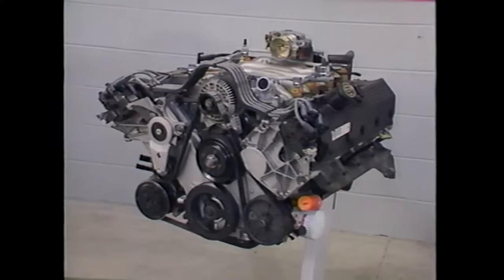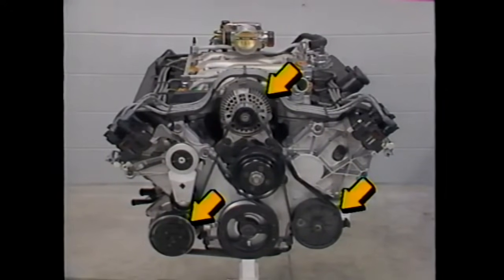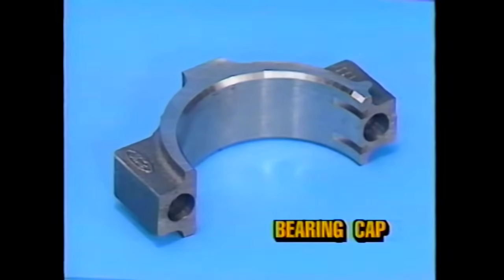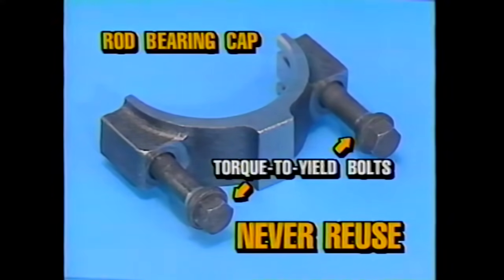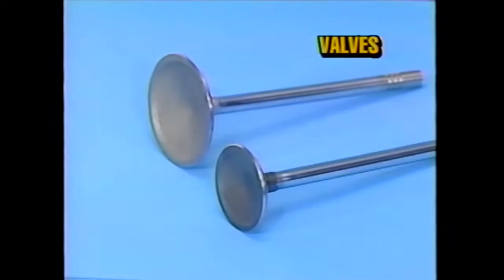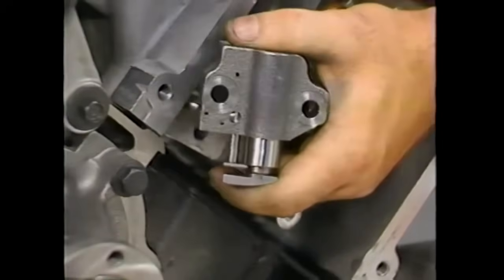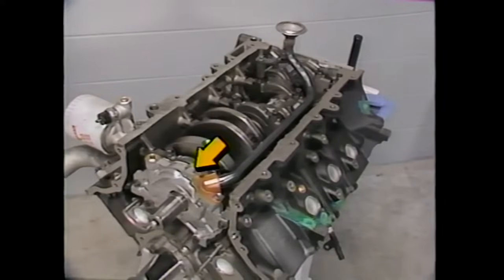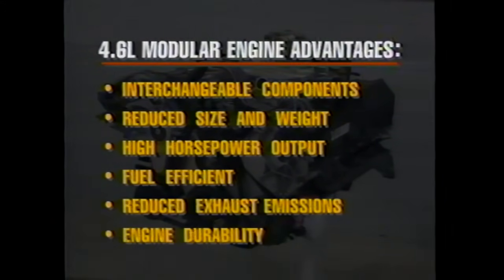Ford 4.6L V8 Engine Technical Education